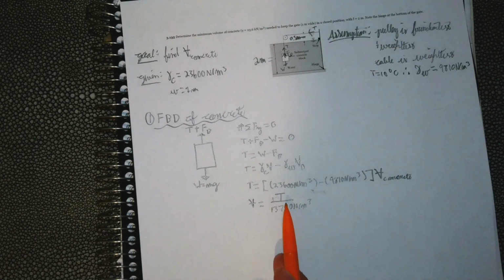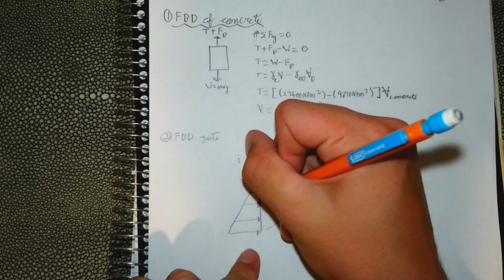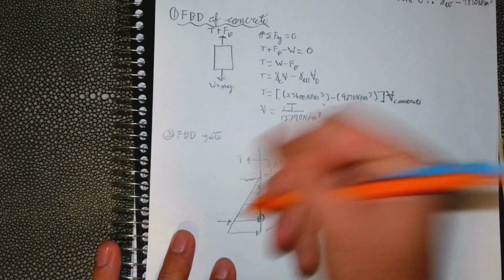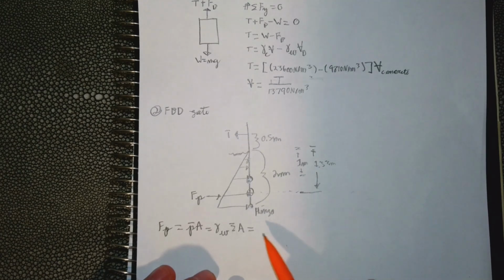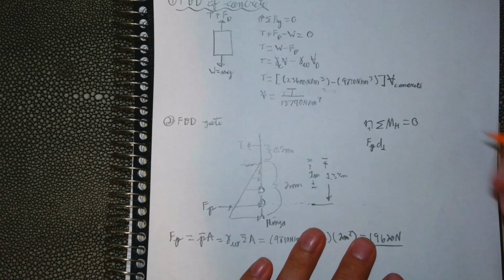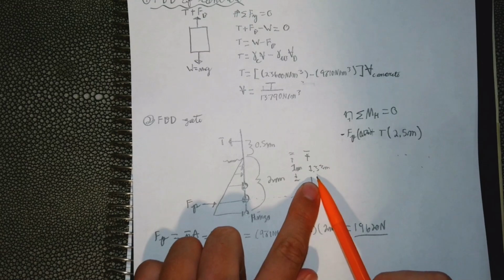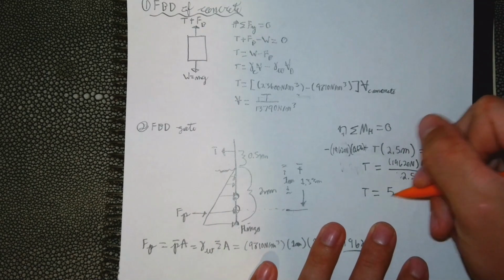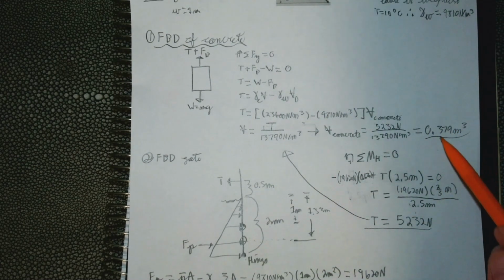Ch 3 Ex 10 | Buoyancy Force and Gate | Fluid Mechanics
3.135 Determine the minimum volume of concrete (γ = 23.6 kN/m3) needed to keep the gate (1 m wide) in a closed position, with ℓ = 2 m. Note the hinge at the bottom of the gate.